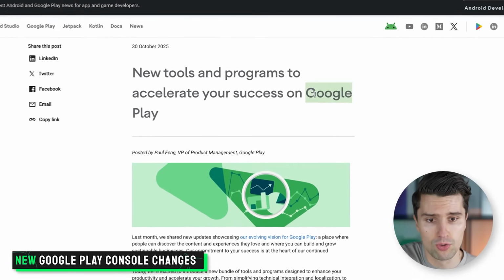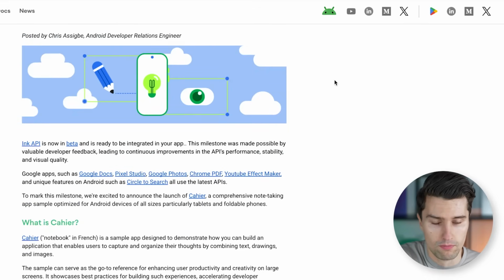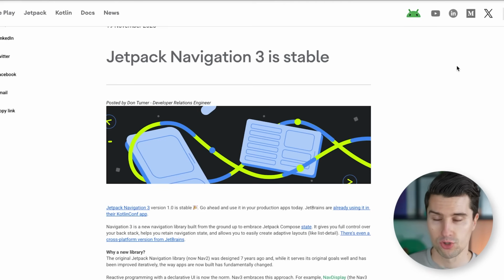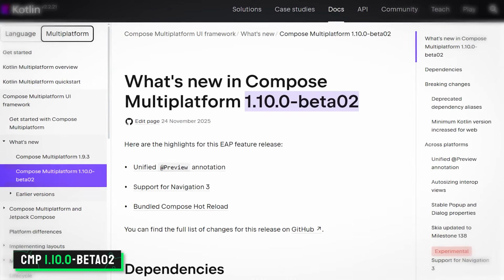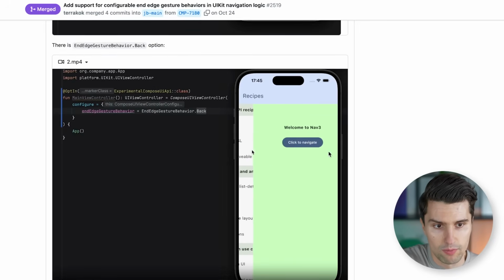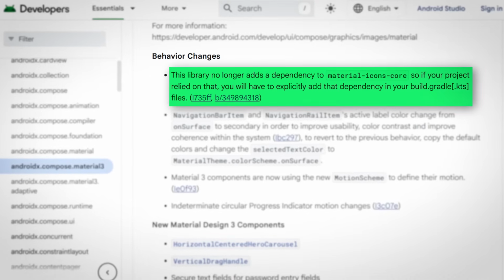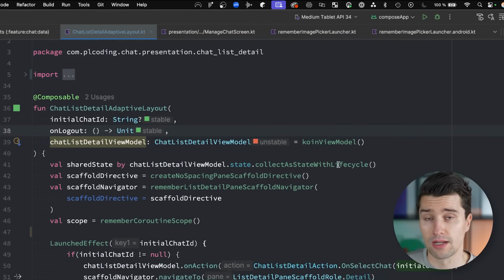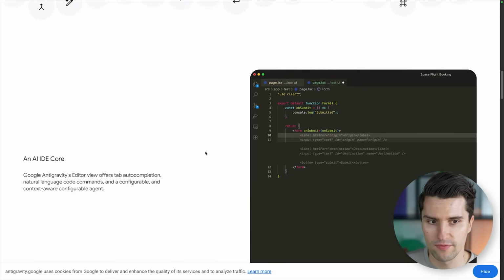Nav3 Is Stable, Google Antigravity & More - Mobile Dev News December 2025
In this episode of Mobile Dev News, I'll go over the most important changes in the Kotlin ecosystem from November 2025.

BLACK WEEK: Save up to 30% on premium courses before the sale ends (20h left when the video goes online):

00:00 - Introduction
00:26 - Google Play Console Changes
02:08 - Cahier
05:20 - Jetpack Navigation 3 is stable
08:16 - CMP 1.10.0 Beta02
15:57 - Compose Stability Analyzer
17:41 - Google Antigravity